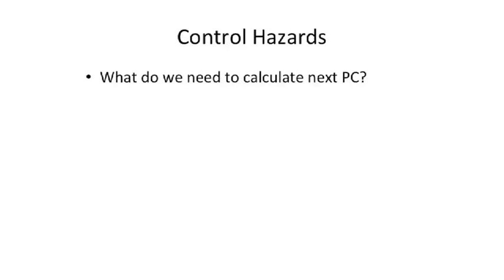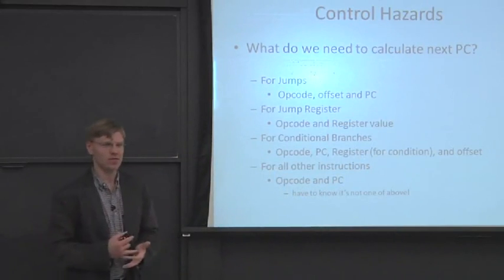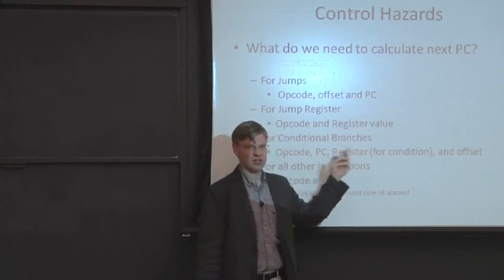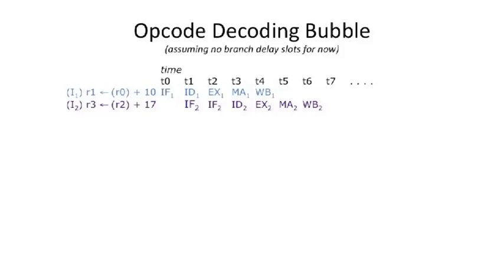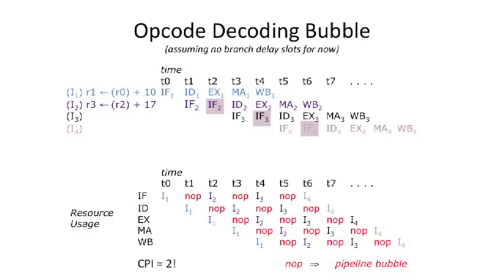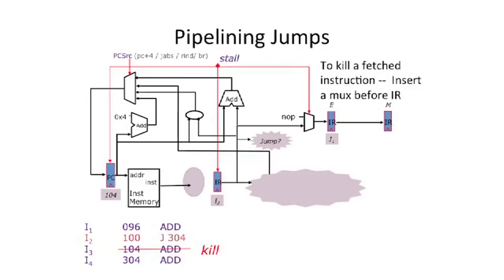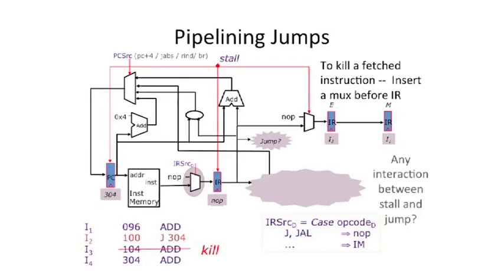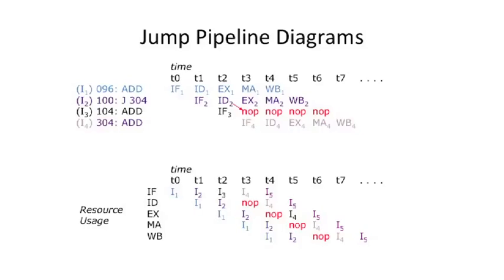Advanced Computer Architecture-